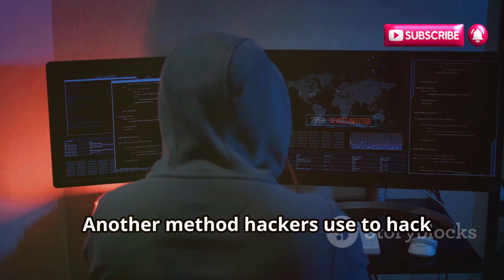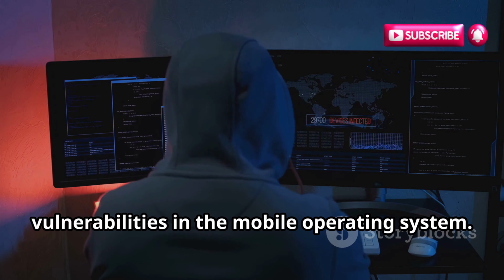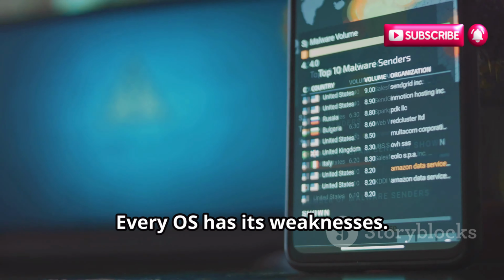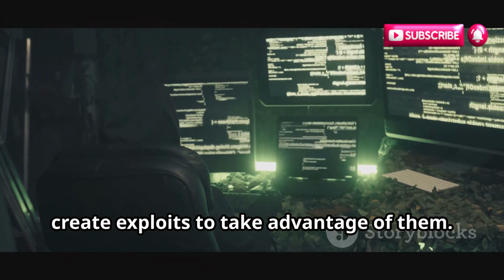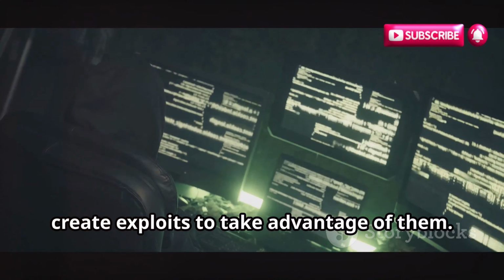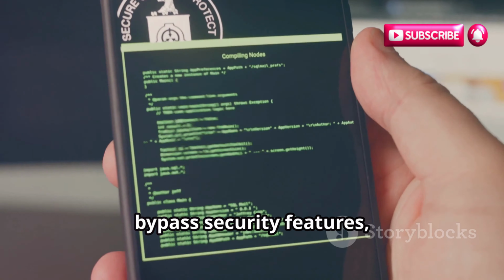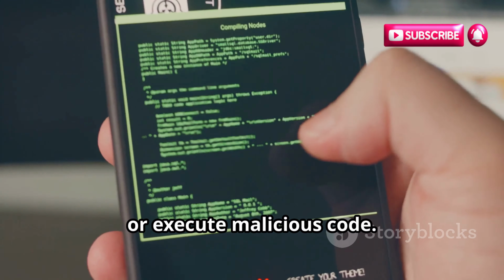How to hack mobile | Mobile Hacking Explained | Hack Any Mobile With This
In this video, we'll dive deep into the dark world of **mobile hacking** and explore the various techniques hackers use to gain unauthorized access to smartphones and tablets. Learn about the dangers posed by **phishing**, the exploitation of **vulnerabilities** in mobile operating systems, and the sinister world of **malicious apps**. Understand the critical importance of safeguarding your personal data and devices against these threats. We'll discuss practical steps to protect yourself, such as using **VPNs** on public Wi-Fi, keeping your software updated, and avoiding suspicious downloads. Stay informed and secure!

OUTLINE:

00:00:00 Introduction
00:00:38 Understanding Mobile Hacking
00:01:23 The Deceptive Method
00:02:16 Exploiting Mobile OS Vulnerabilities
00:03:21 The Trojan Horse of Mobile Hacking
00:04:18 The Public Wi-Fi Trap
00:05:17 Social Engineering Attacks on Mobile Devices
00:06:24 The Role of Spyware in Mobile Hacking
00:07:21 A Silent Threat
00:08:21 Protecting Your Mobile from Hackers
00:09:18 Conclusion